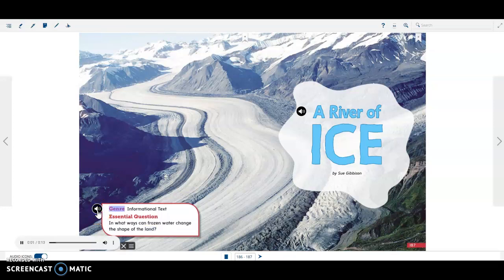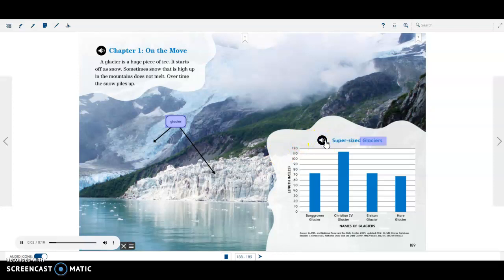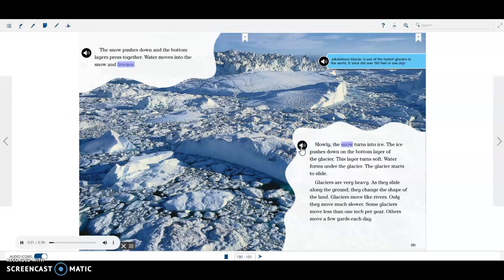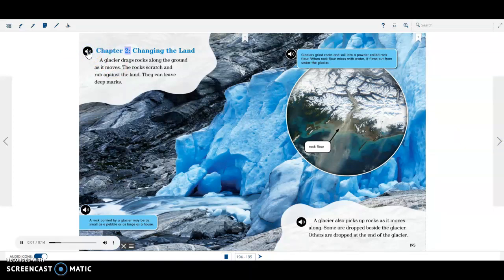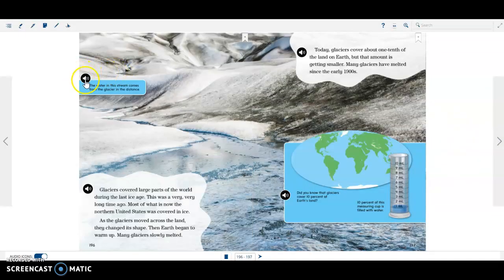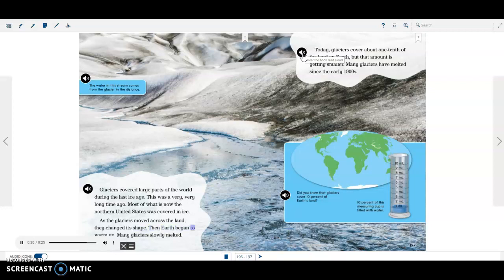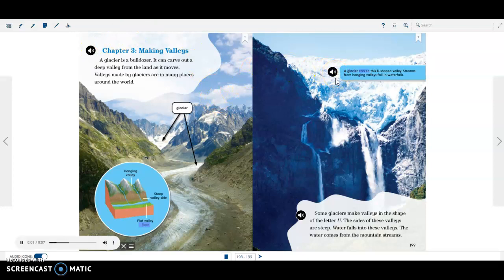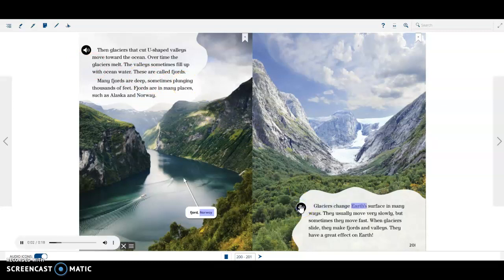A River of Ice- Open Court